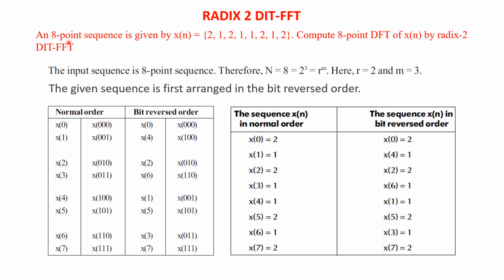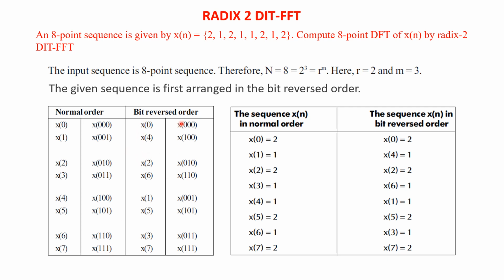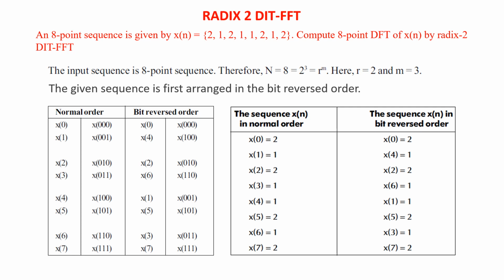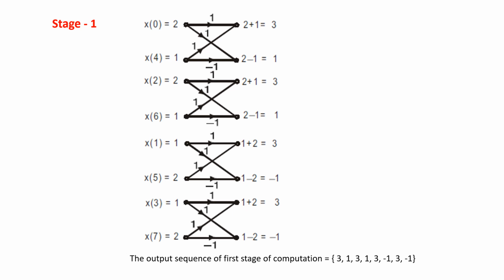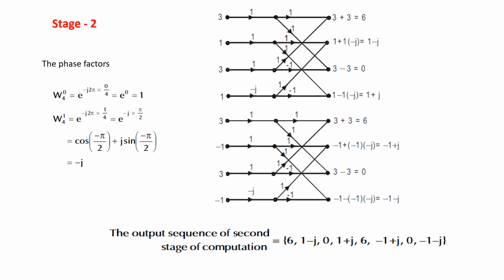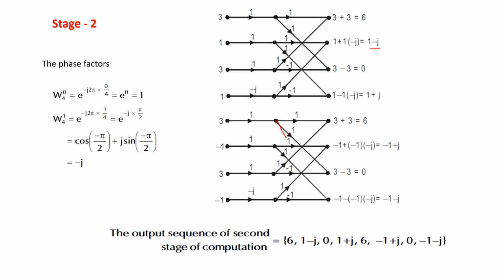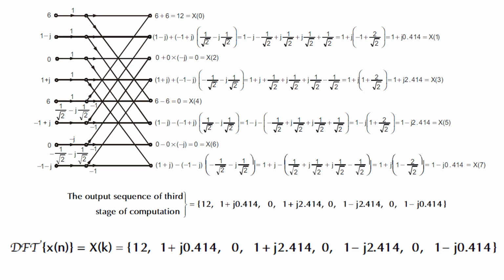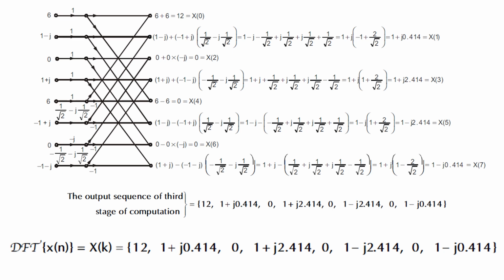UNIT 1 DIT FFT 8 pt